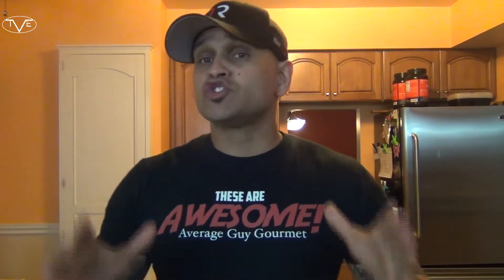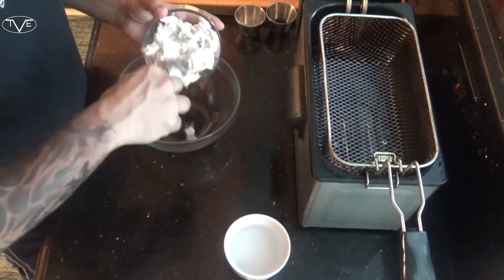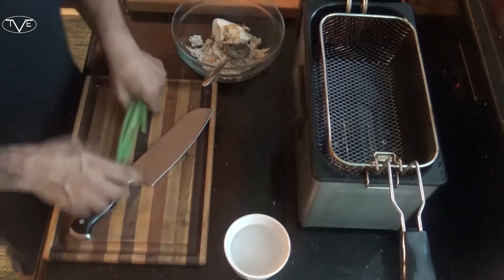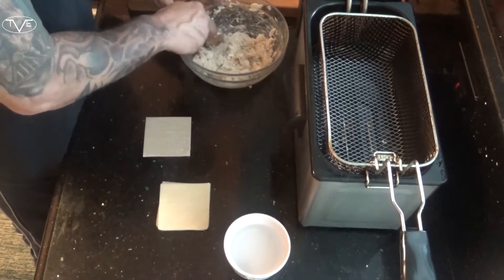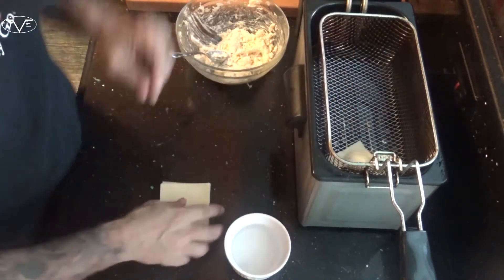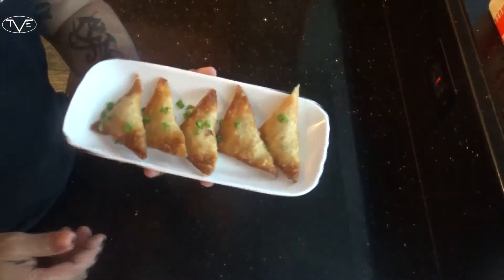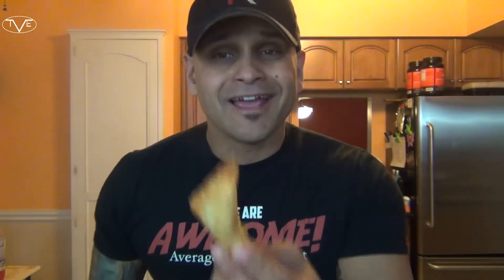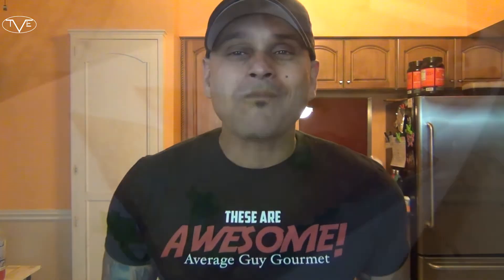Crab Rangoon Wontons Recipe | Episode 575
Sometimes you just want a simple and classic recipe, am I right? Well guess what everyone today I have a simple and classic recipe for you! Crab Rangoon Wontons! I realized I had mad them as egg rolls in video form before but never had made just straight forward simple wontons! I mean come on who doesn't love Crab Rangoon? This is a quick and easy little recipe for any get together. Not a lot of work goes into this one, but the outcome is freaking awesome! So go ahead guys, I am not going to babble a lot on this one it is pretty straight forward, make these and enjoy!

5 oz. Crab Meat ( I used canned and drained it)
4 oz. Cream Cheese
1 Green Onion, Chopped
1/4 tsp. Garlic Powder
1 tsp. Worcestershire Sauce
18 Wonton Wrappers

Need complete step by step instructions, you can check them out